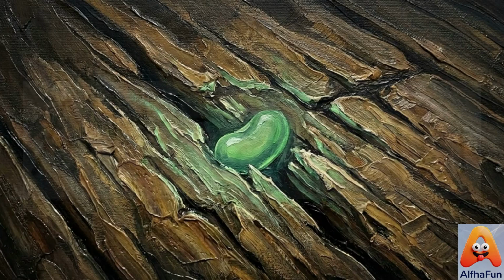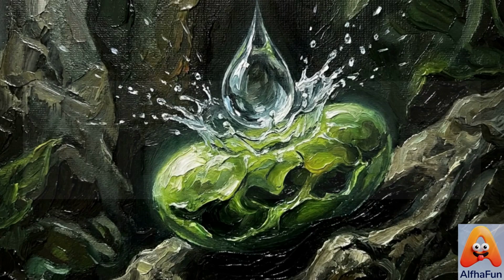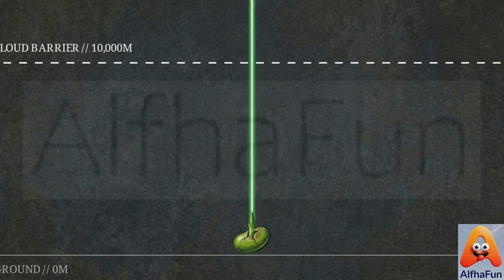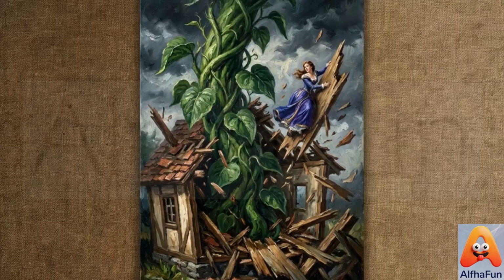The Crown, the Seed, and the Siege: Power, Growth, and Conflict Explained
This video breaks down the symbolic framework of “The Crown, the Seed, and the Siege” to explain how power is gained, developed, and challenged over time. It uses clear narrative concepts to explore authority, growth, and resistance within structured systems. The Crown, the Seed, and the Siege: Power, Growth, and Conflict Explained alfhafun, funny .

You will learn how leadership begins (the seed), how control is established (the crown), and how it is tested under pressure (the siege). The content connects these ideas to broader themes in history, strategy, and human behaviours.

This is an educational and analytical breakdown designed for viewers interested in symbolic storytelling, systems thinking, and conceptual analysis.

Get ready to laugh without stopping. This collection of funny videos brings together everyday comedy, silly moments, playful reactions, and lighthearted scenes everyone can enjoy. Perfect for short breaks, family time, and sharing with friends. Simple humor, relatable moments, and nonstop fun that makes your day brighter. Watch till the end, because the funniest part always comes when you least expect it.